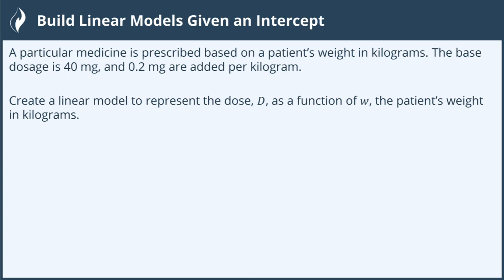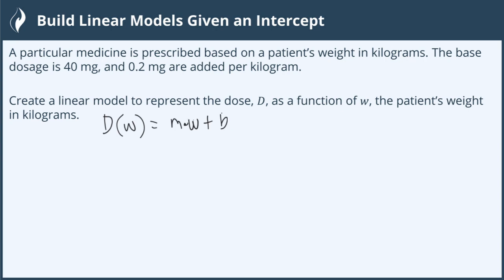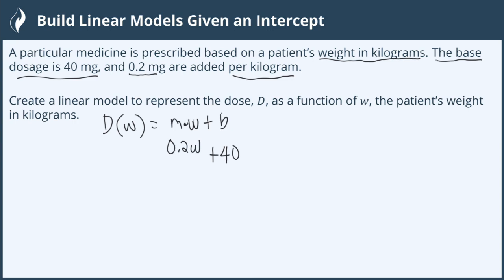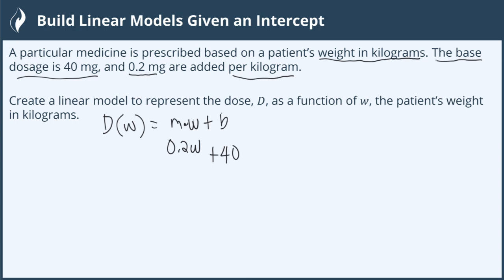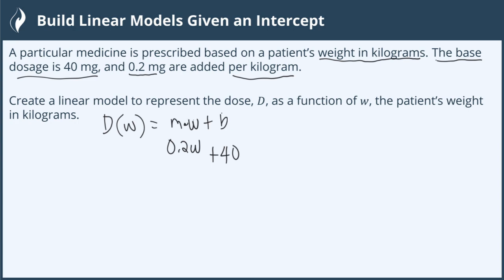Build Linear Models Given an Intercept - 1